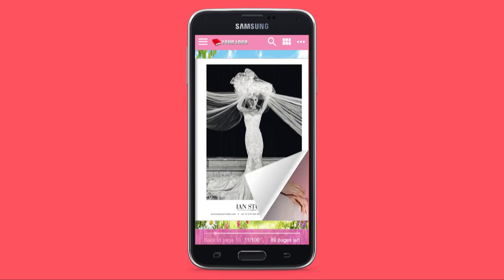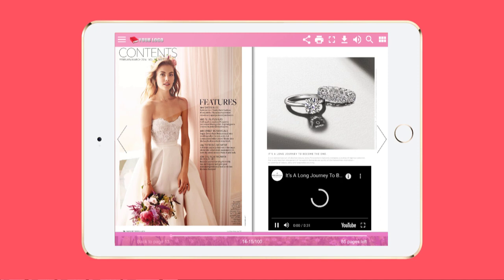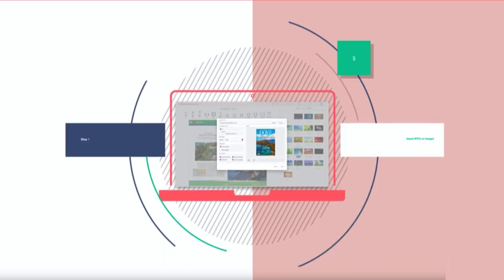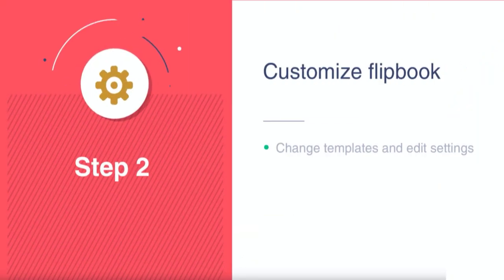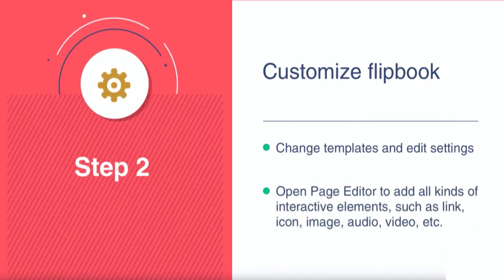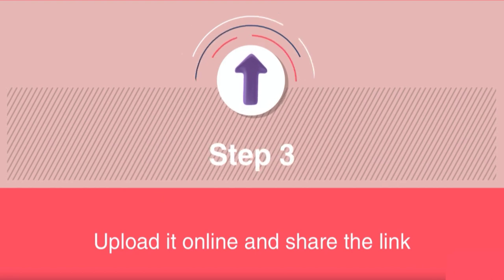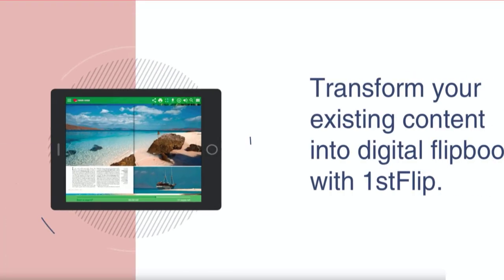How to convert PDF or images to flipbook?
In this tutorial, learn how to convert PDF and images, add interactive buttons, videos, audios and publish as a stunning HTML5 digital flipbook, using 1stFlip FlipBook Creator.